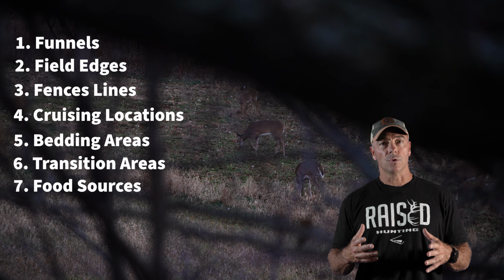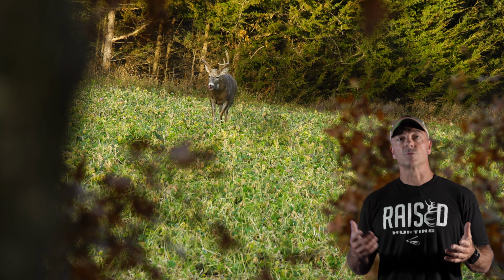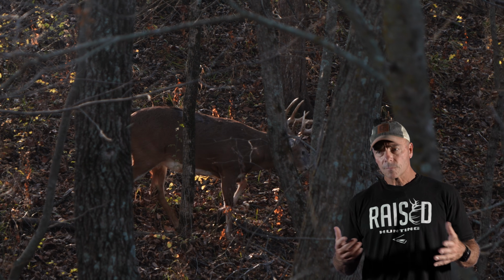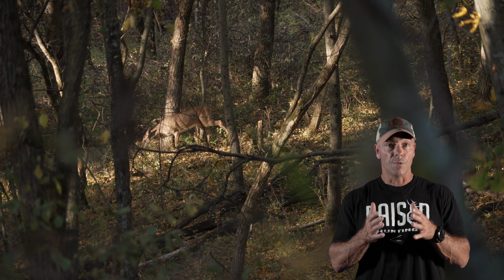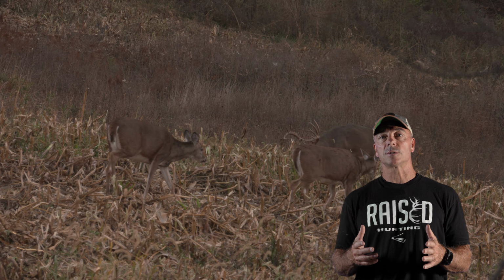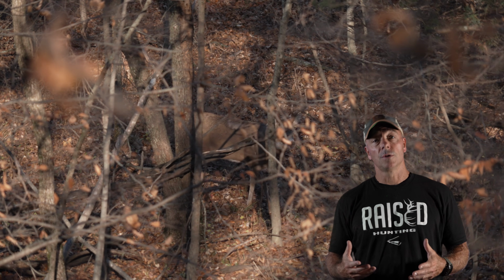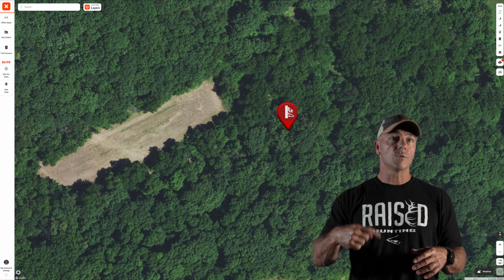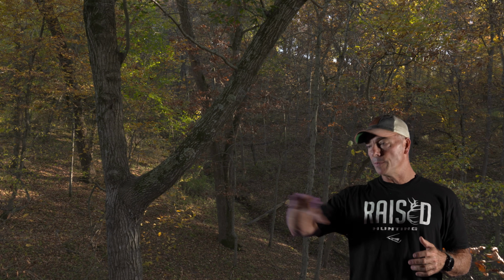Best Locations To Hang Your Tree Stands: Tree Stand Placement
For some of you guys, deer season has already begun. However, if you are like us here in Iowa, we are still waiting on October to roll in so we can get back in the tree stand. Whether you have already been out in the woods this year or not, you are always looking for the next best location to hang your tree stands. In this video, David breaks down the seven best locations to hang your tree stands for chasing your target bucks. From hunting field edges to hunting next to a bedding area, these locations have worked for us time and time again! So if you are looking to hang a new stand before season or you are looking to move a tree stand during season, give these locations a shot!